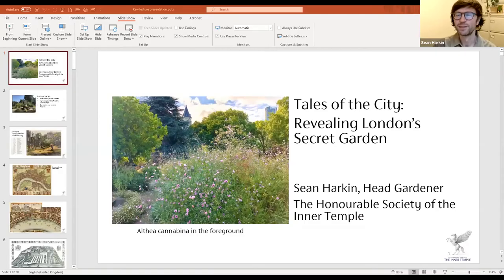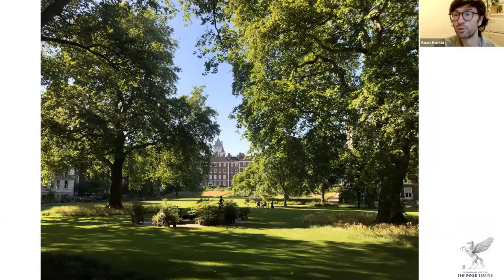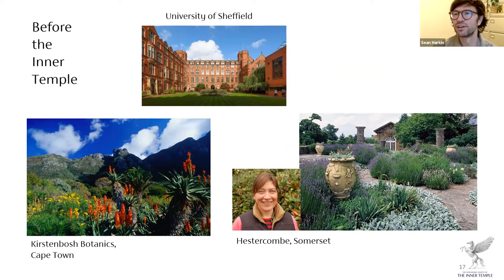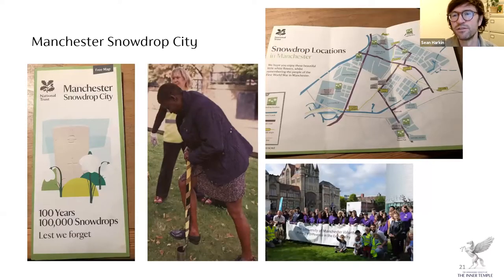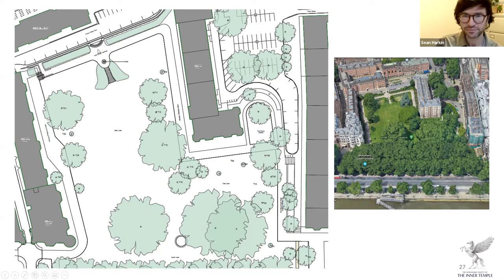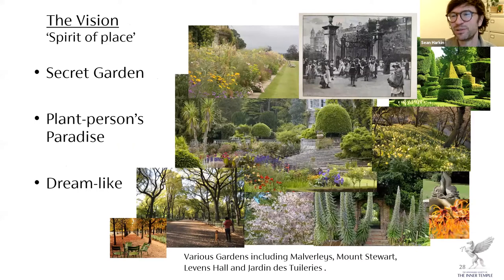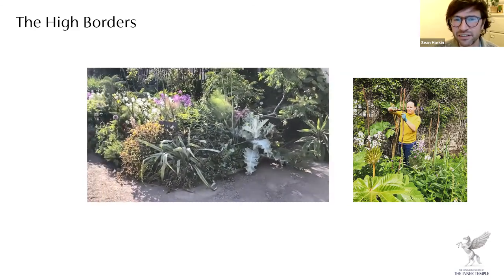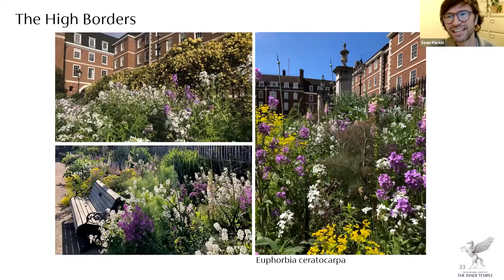Tales of the City – Revealing London's Secret Garden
Join our intriguing lecture to find out about one of London’s best kept secrets: a beautiful garden nestled in the heart of the city.

Head Gardener at The Honourable Society of the Inner Temple, Sean Harkin, will reveal all about this secluded three-acre garden located between Fleet Street and the River Thames.

Sean, who has been Head Gardener at the Inner Temple Garden since 2018, will talk about his ongoing vision for the garden and how he and his small team of talented horticulturalists have gone about developing this space.

Drawing on moments from his illustrious horticultural career, Sean will explain how his previous roles as gardener-in-residence of the city of Manchester and Head Gardener at Kensington Palace have influenced his current works.